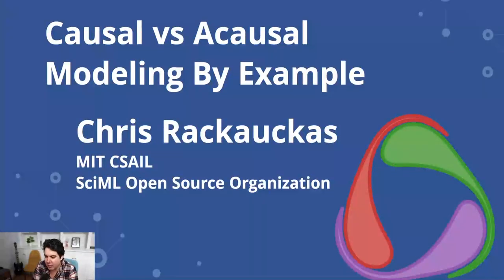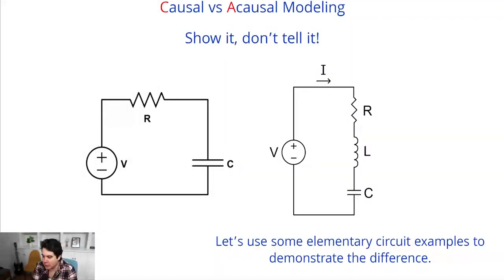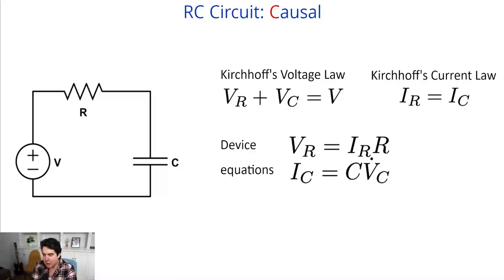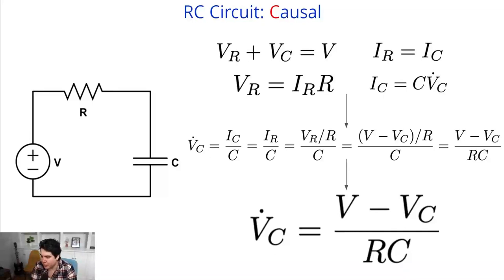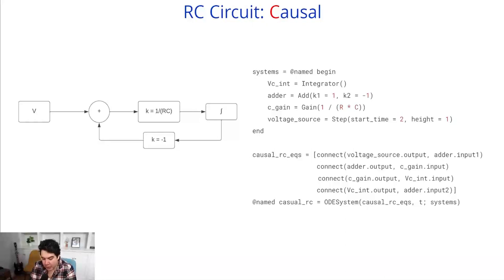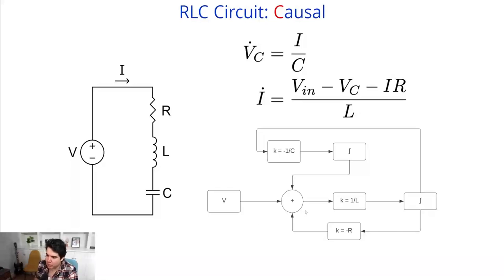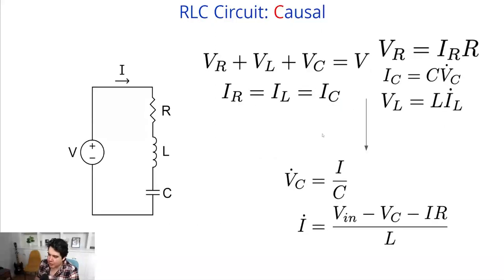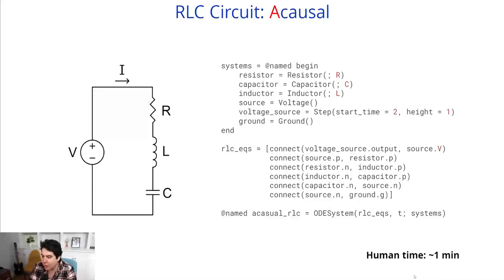Causal vs Acausal Modeling By Example: Why Julia ModelingToolkit.jl Scales (Chris Rackauckas, SciML)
ModelingToolkit.jl is an acausal modeling language and its acuasal nature is one of the main tenants for why it has seen rapid adoption. But what even is "acausal modeling" and why should you care? In this video we will dive into how Julia's ModelingToolkit acausal modeling system differs from causal modeling systems like Simulink and why that helps one big large scale models with less human effort. We do this by showing examples of causal and acausal modeling on the RC circuit, demonstrating that (a) causal modeling is a subset of acausal modeling (b) acausal modeling allows for models to have more locality and (c) acausal models are much closer to the physical description and are thus easier to read and debug.

Note that this video does not compare the differences between different acausal modeling systems. That will be a topic for a future video.

Time Stamps:
00:00 Welcome!
00:10 Help us add time stamps or captions to this video! See the description for details.